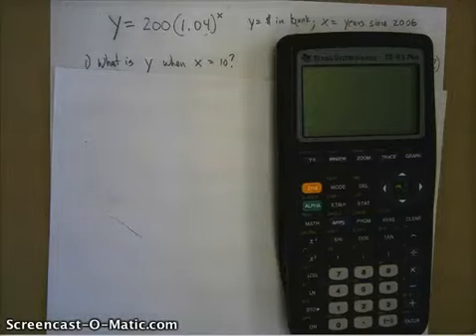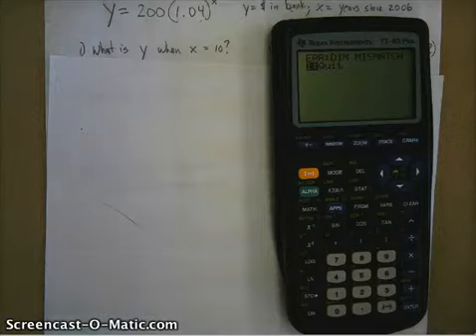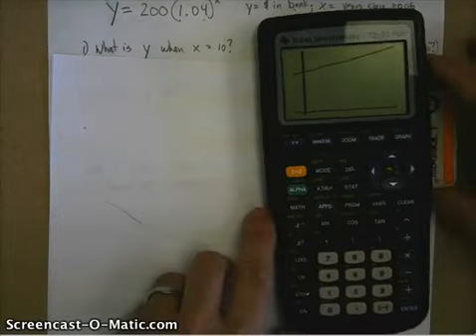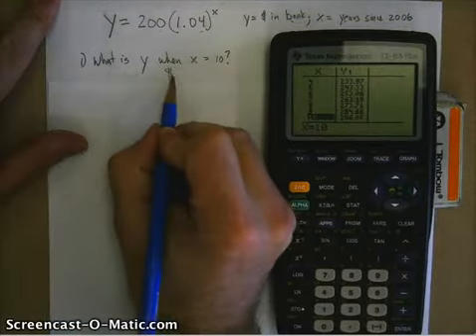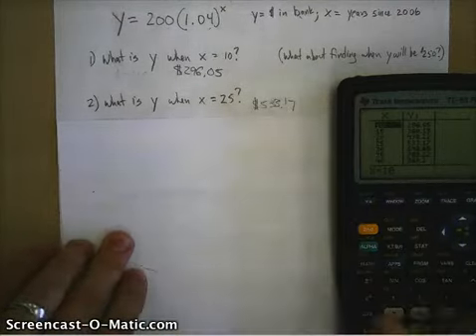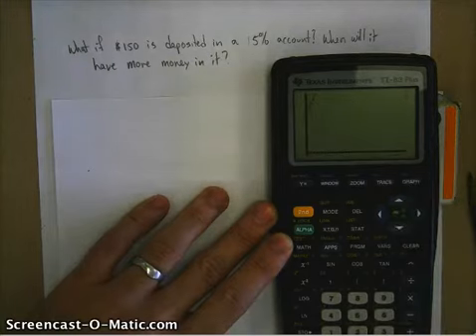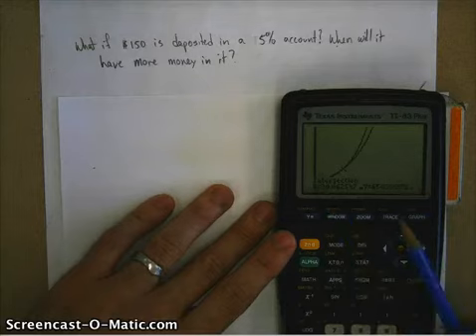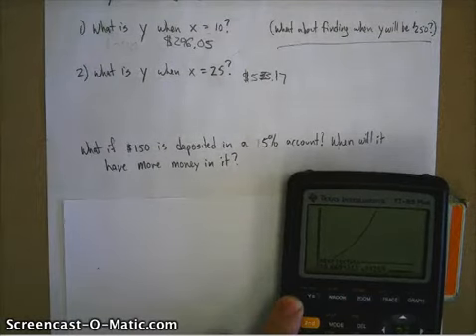Using graphing calculator with growth problems